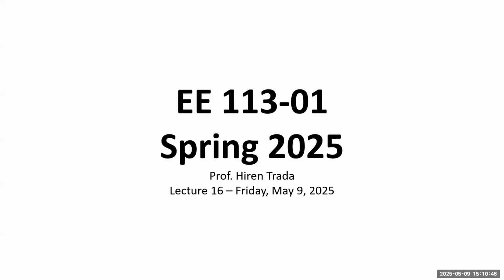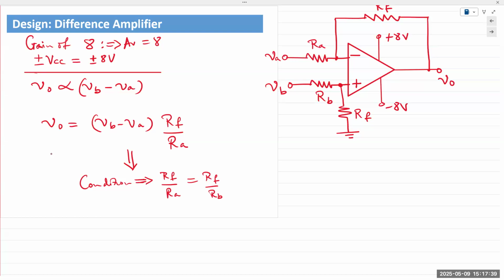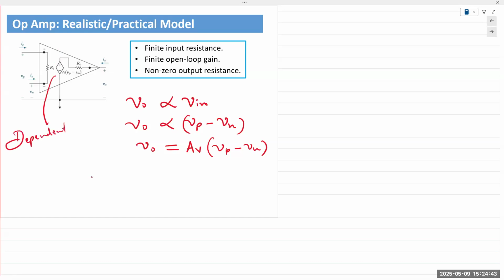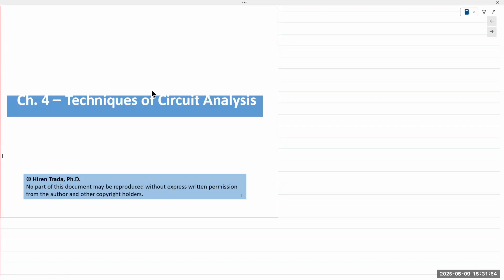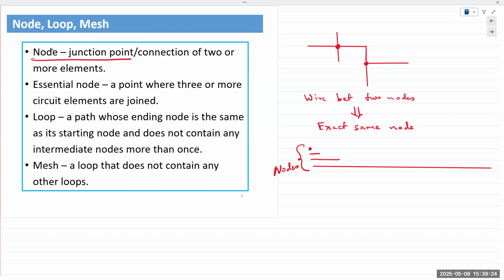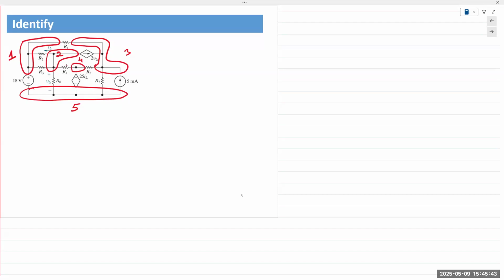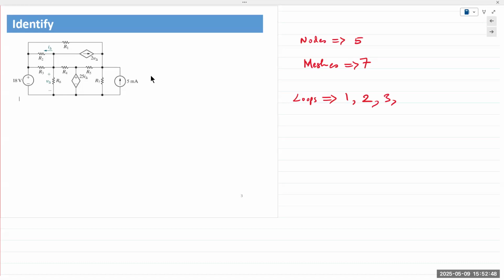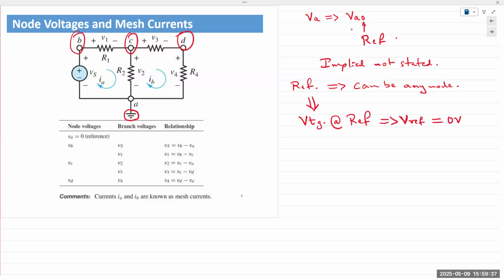EE 113-01 - Lec 16 - 2025_05_09 - Node, Loop, Mesh